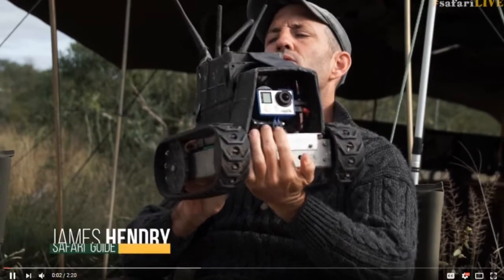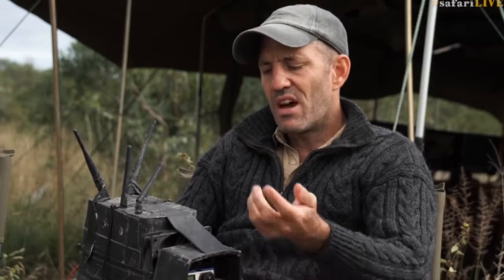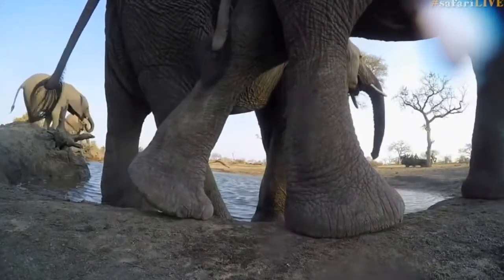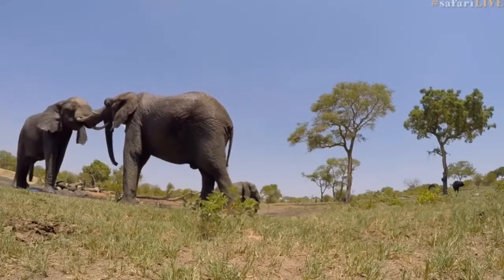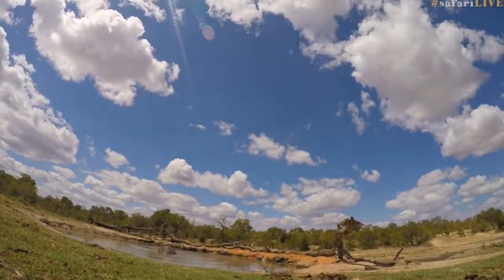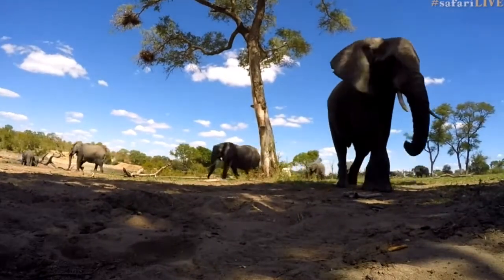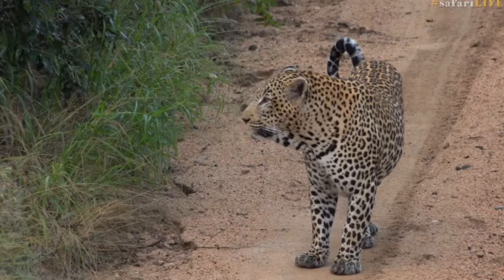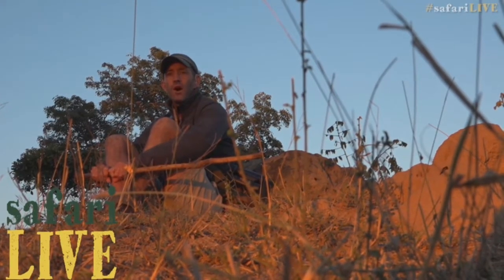July 06, 2017 WildEarth Reviews Ronald The Rover